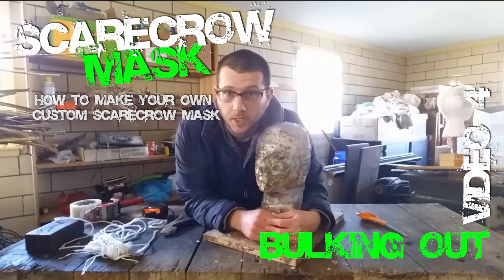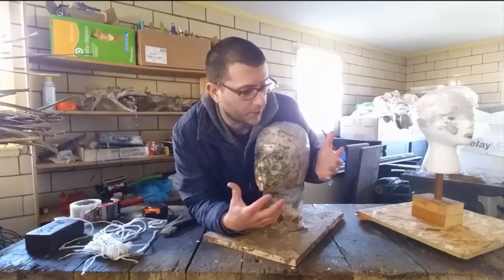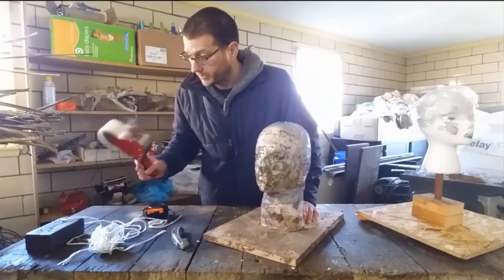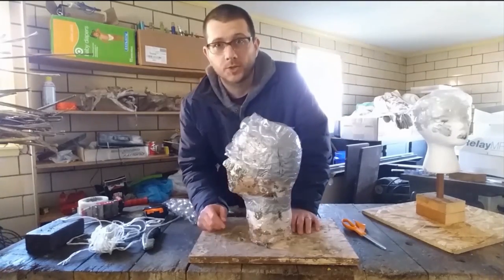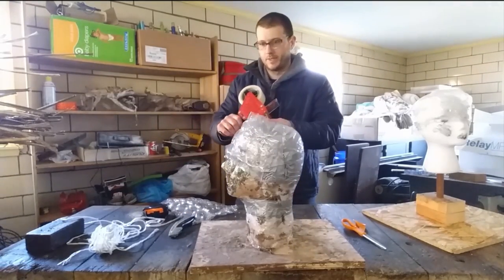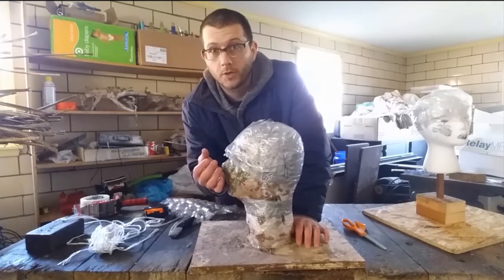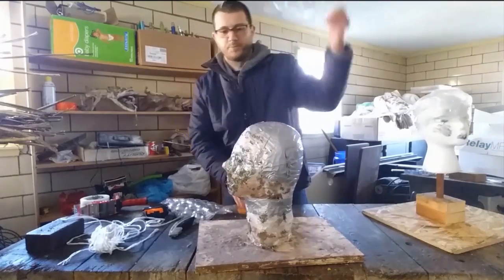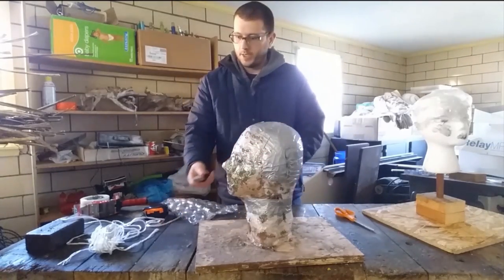4 Bulking Out How to make your Own Custom Scarecrow MASK from Batman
Get your armature to match your head measurements
Camera Video
Camera Stills

Burlap bags
Dap 230
Foam heads for
Girls
dewalt drill
dewalt saw
dewalt drill bits
7/8 drill bit
plywood pieces
2x4
7/8” dowel rod
2 ½” Wood Screws
Tape Measure
Needle Nose Plyers
Brushes Lot
Acrylic Basic Set
3/8 inch rope
Sisal Twine
Brown Dye
Bubble Wrap
Masking Tape
Packaging Tape
Nitrate Gloves